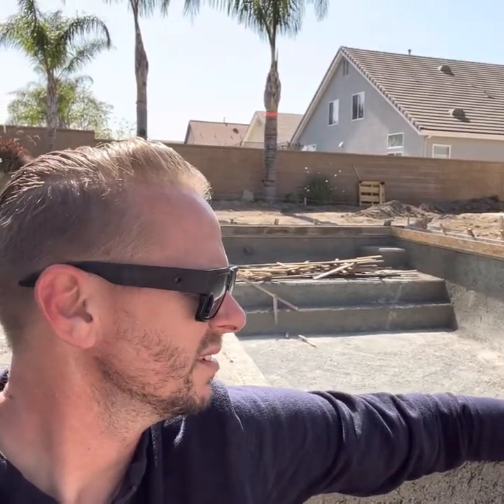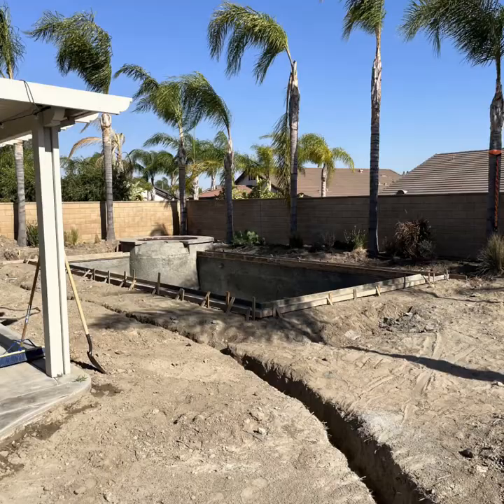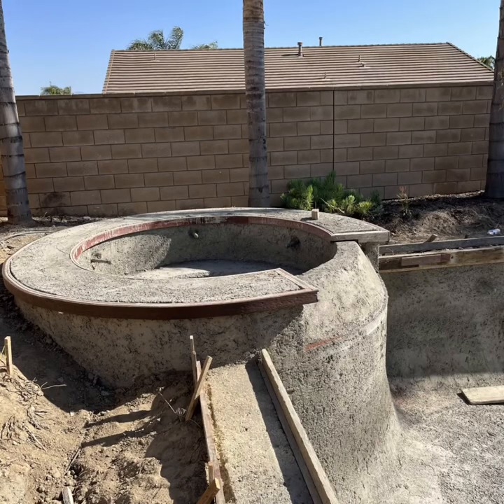Coping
What is Coping and What Purpose Does It
Serve?
In simple words, pool coping is the capping edge
around your swimming pool shell wall. It separates the
swimming pool concrete shell from the surface and
helps to protect the pool structure.
@soflowcoaching let's us in on how his coping is
coming along.